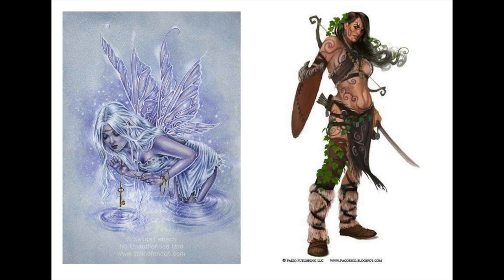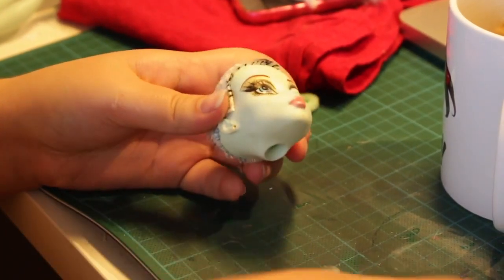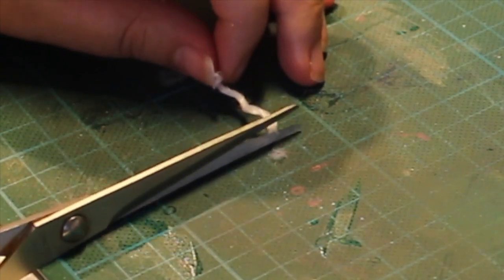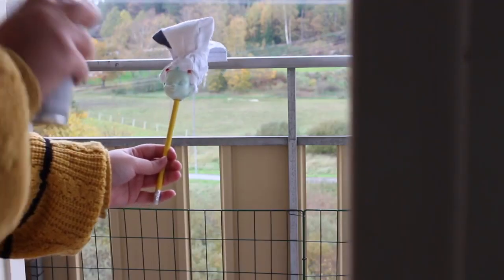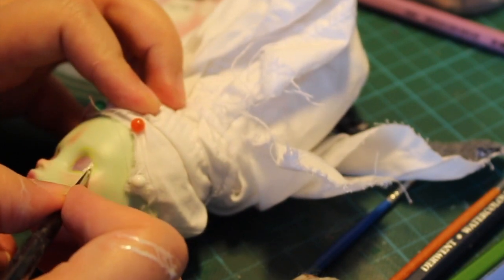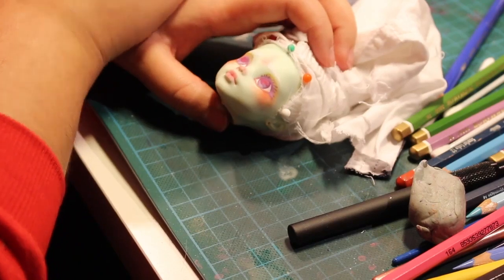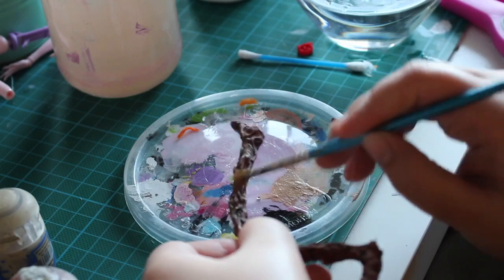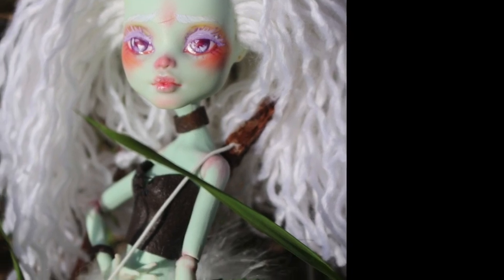Repaint Dreamy Archer Druid Monster high Doll HoneyPeachDoll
*OPEN ME*

I know its not ahalloween video but I hope you like my druid cuz this was such a blast doing!

Speciel thank you to Qurindoll here on the tubes and on instagram for recomending the vioce recorder, it really inproved the video!